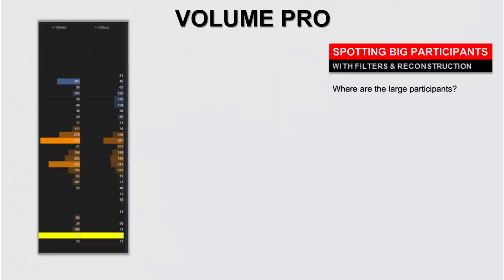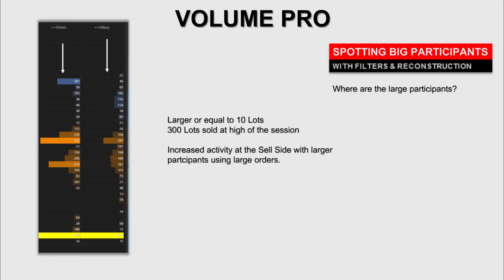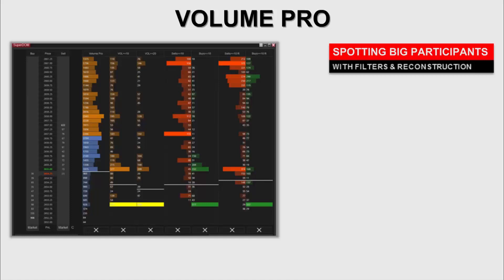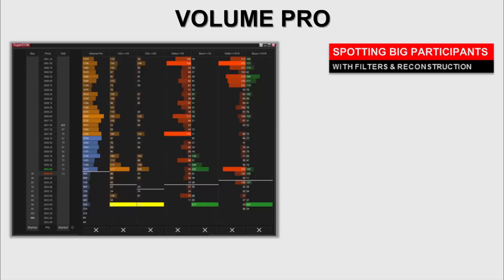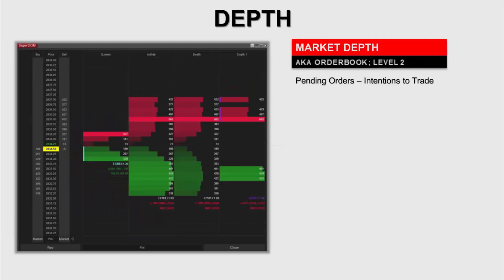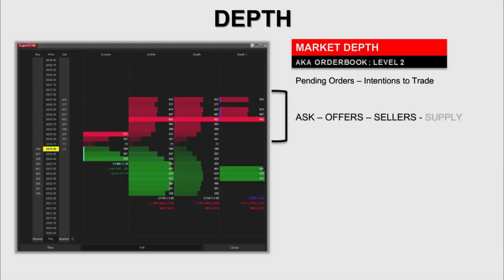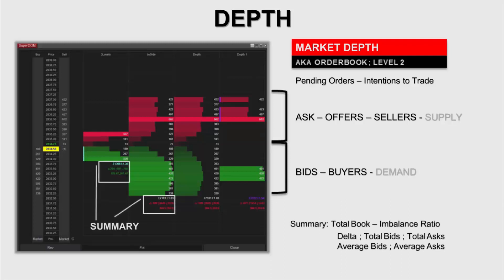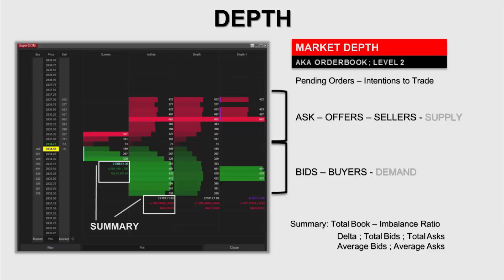Where are large participants trading? - QuantSpark Technology